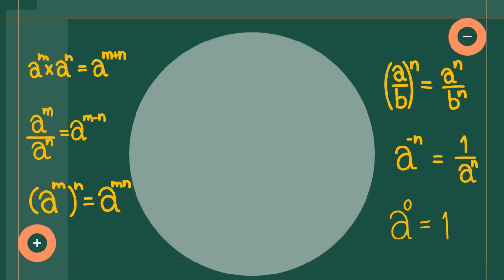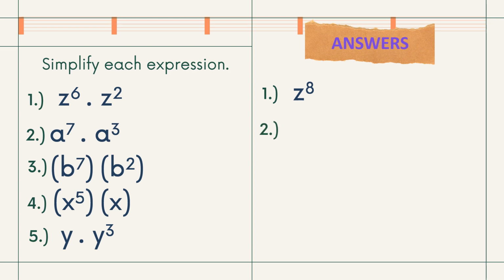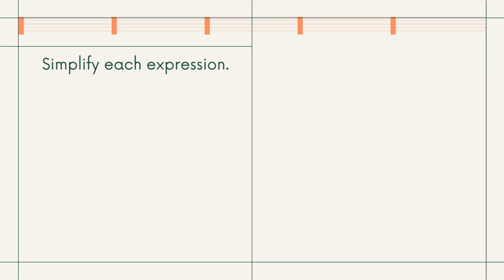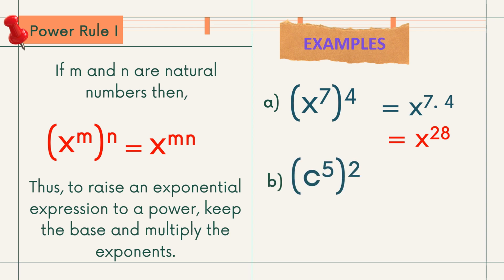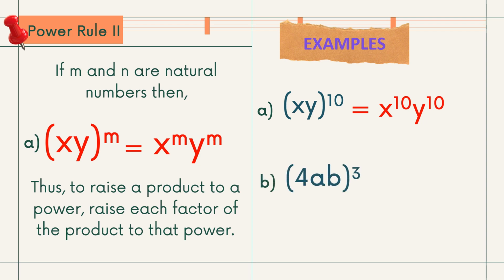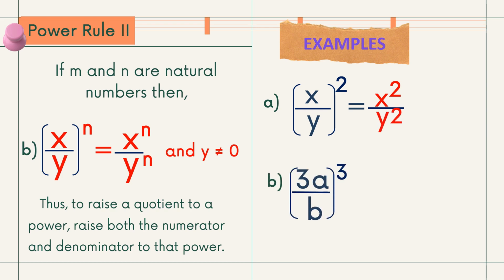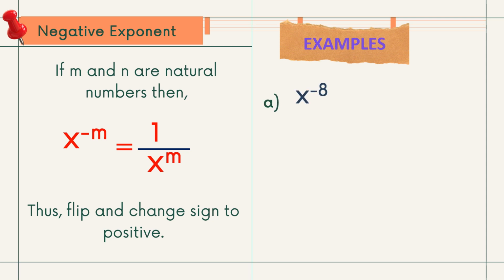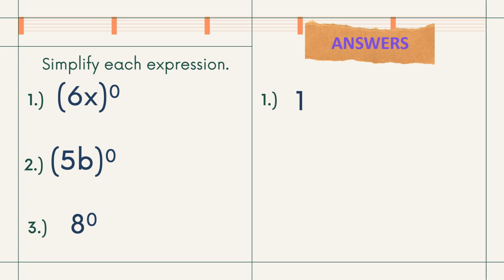PROPERTIES OF EXPONENTS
This video is all about the properties of exponents.